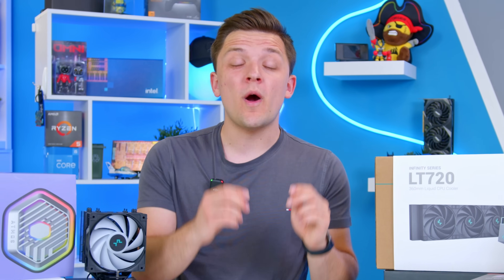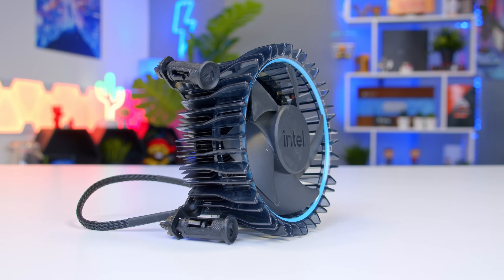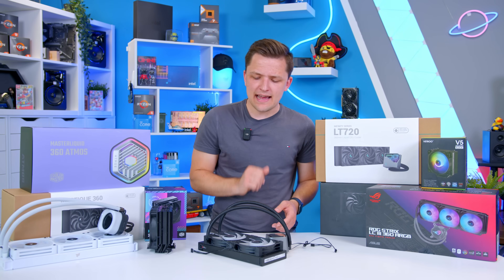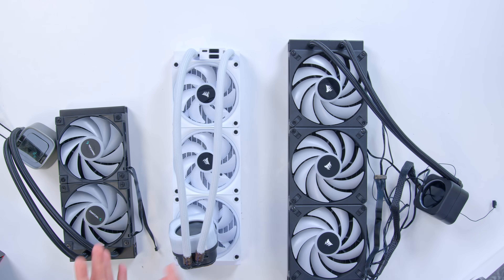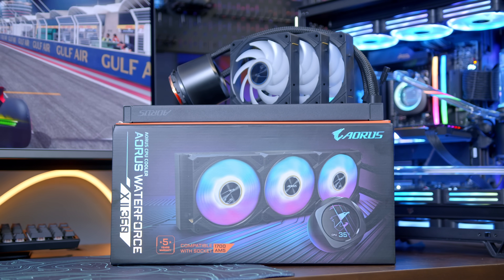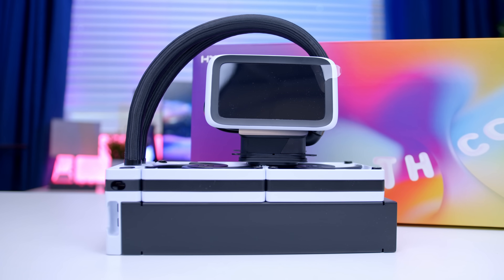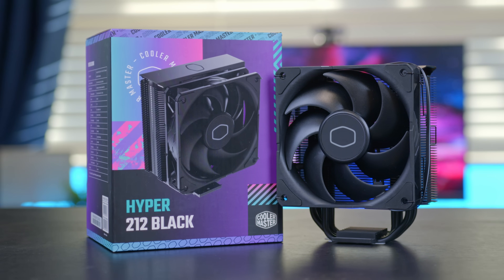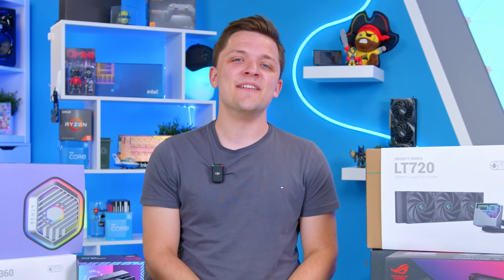Best CPU Coolers to Buy in 2024! 👀 [Testing The Most Popular Air & Liquid Coolers!]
When it comes to picking the best CPU cooler, there are a lot of options to pick from! That's why today we've tested the most popular air and liquid coolers out there to recommend the definitive best options to consider.

Amazon (US) [PAID LINKS]:
ASUS ROG STRIX LC III 360 ARGB
VETROO V5
Deep Cool LT720
Cooler Master Hyper 212 Black
Deep Cool Mystique 360
Cooler Master Masterliquid 360 Atmos
bequiet PURE LOOP 2
HYTE Thicc Q60

Amazon (UK) [PAID LINKS]:
ASUS ROG STRIX LC III 360 ARGB: TBC
VETROO V5
Deep Cool LT720
HYTE Thicc Q60: TBC

Amazon (Global) [PAID LINKS]:
VETROO V5
Deep Cool LT720

0:00 Intro
1:08 Air vs Liquid vs Custom Loop Coolers
1:32 Air Coolers
2:30 AIO Liquid Coolers
3:16 Custom Loop Coolers
4:09 Which Radiator Size is Best?
5:20 Value for Money
6:29 The Results